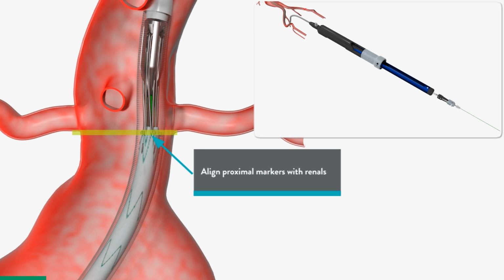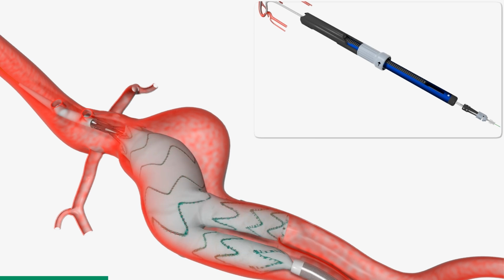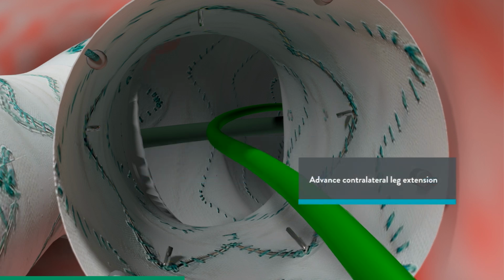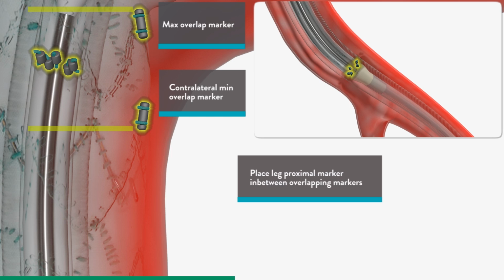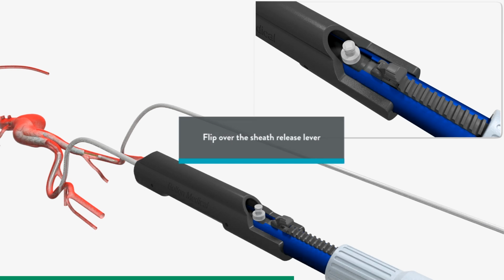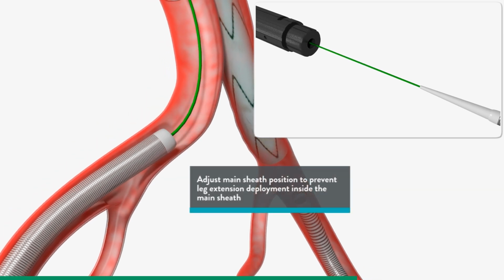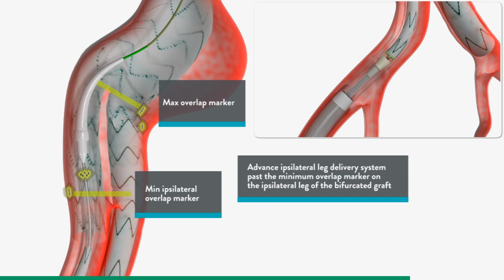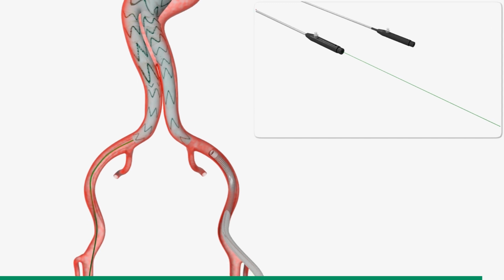TREO Deployment Animation